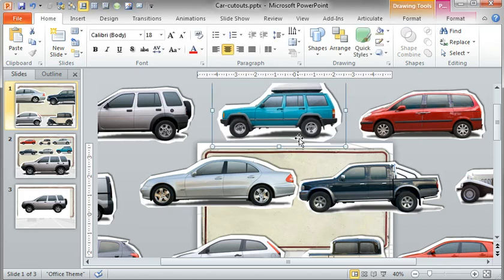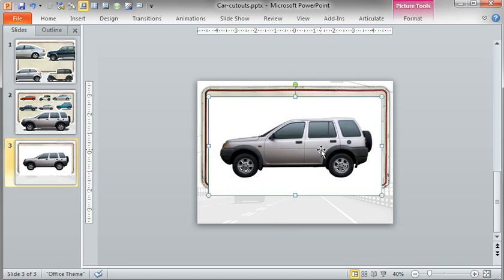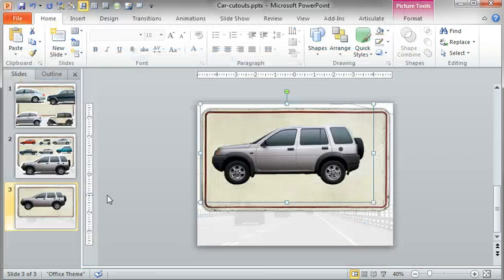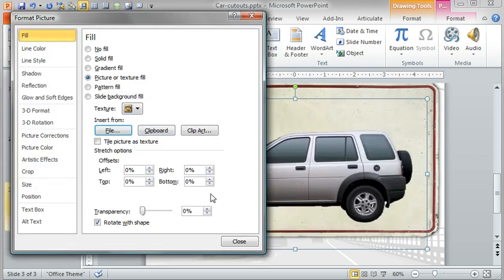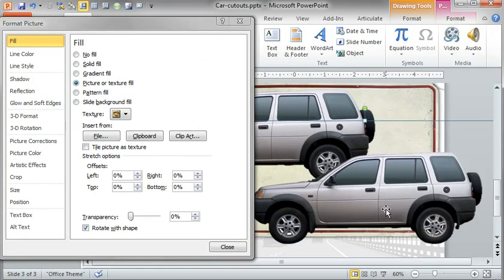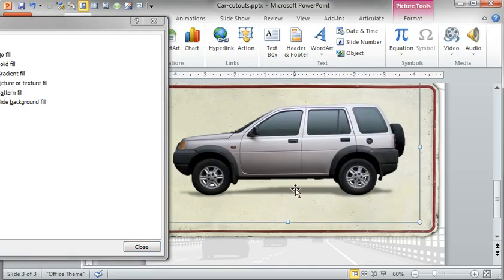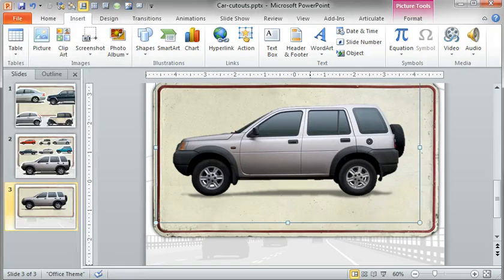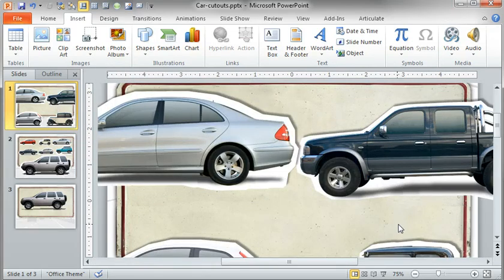How to Add Drop Shadows to Objects in PowerPoint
Screenr LQD